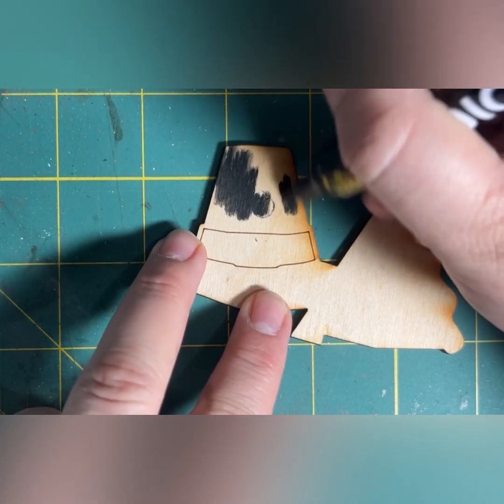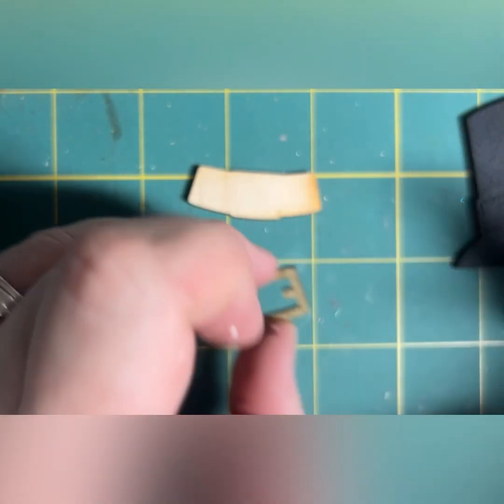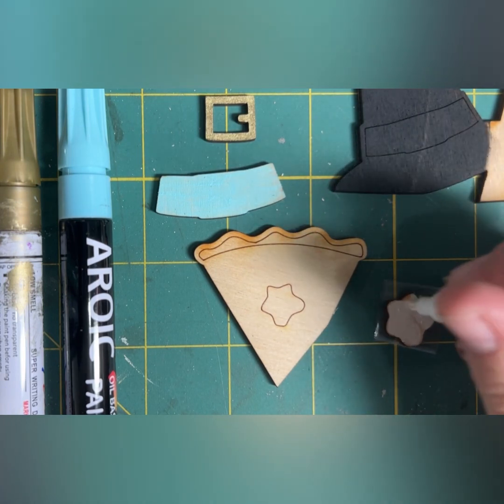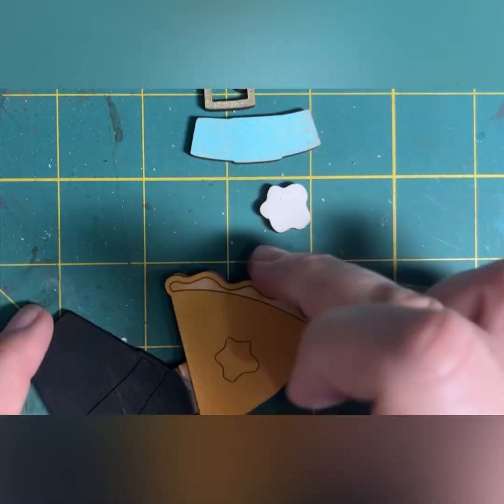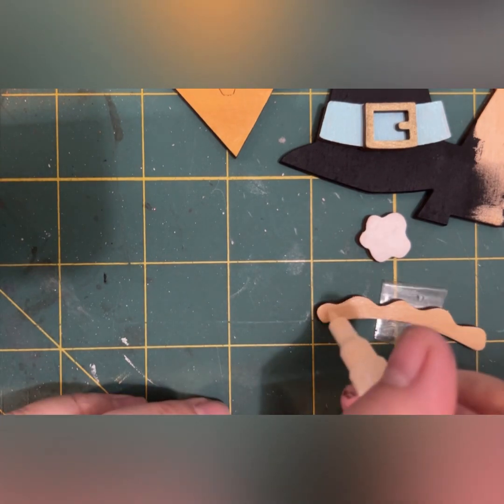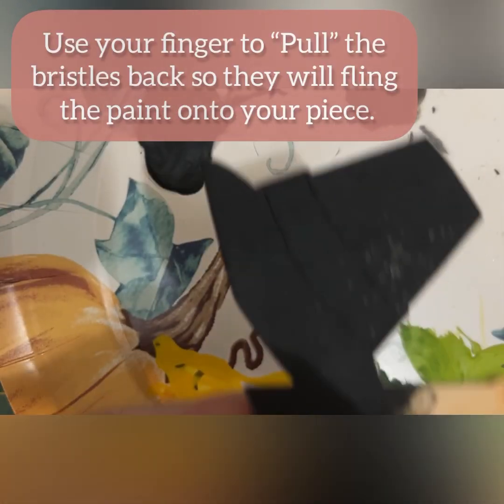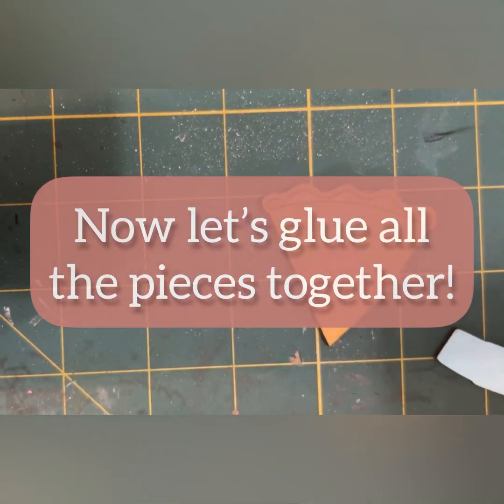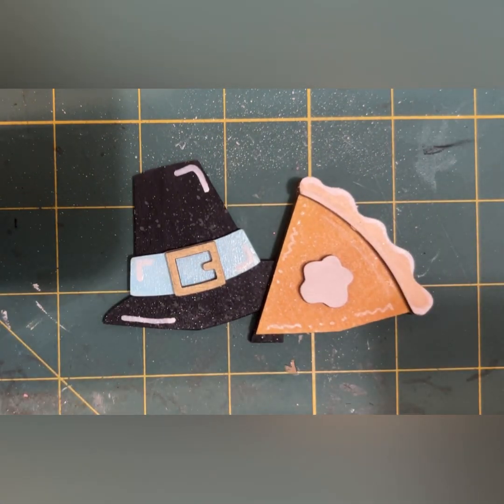Painting the Thanksgiving Insert (for the mini basket)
Are you looking to add a personal touch to your Interchangeable Mini Basket (DIY Kit)? Join us in this informative video as we delve into the art of painting the Thanksgiving Insert. Watch as we paint ours and give you some tips and tricks in this short painting tutorial by Make It Pop Shoppe. Get ready to unleash your inner artist - click play now!